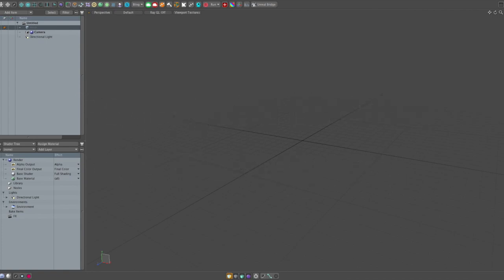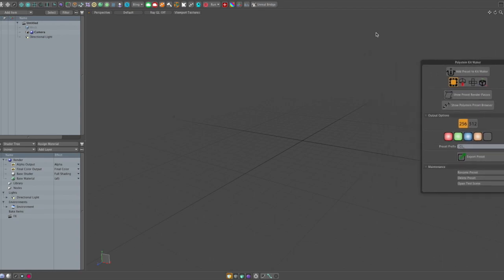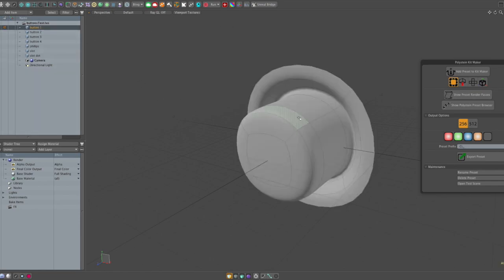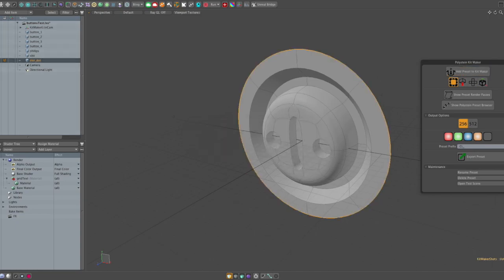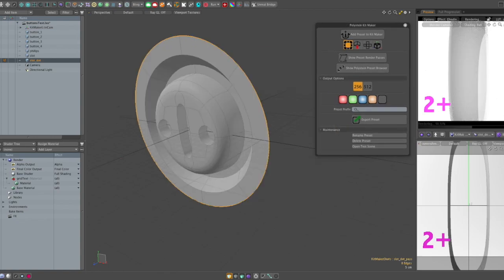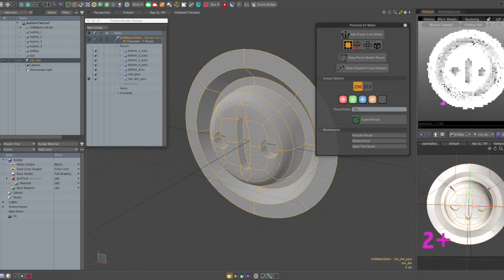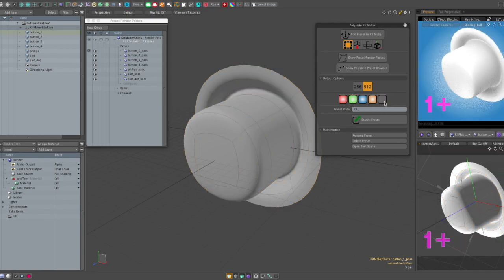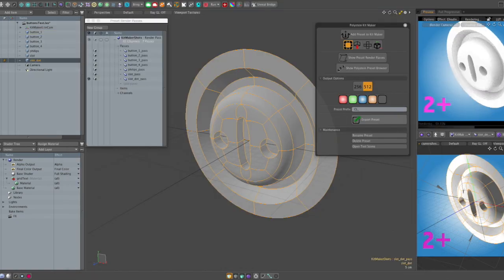How To: Polystein Kit Maker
A quick how-to video on using the Polystein Kit Maker add-on to the Polystein Preset Kit